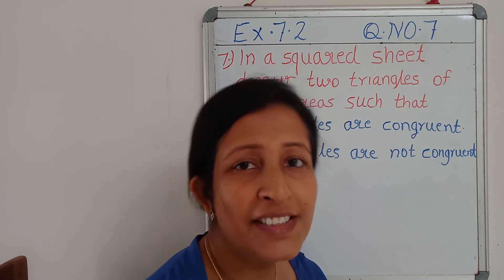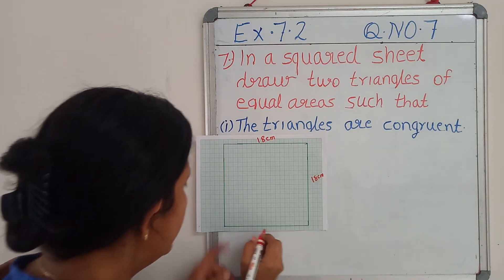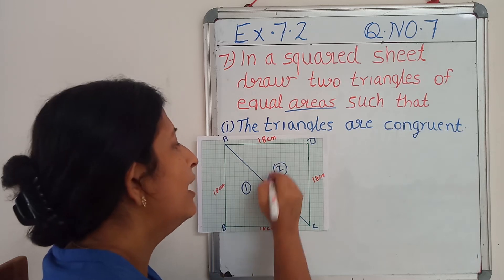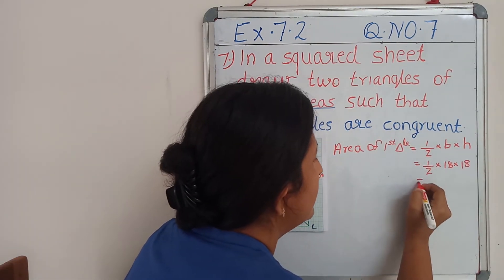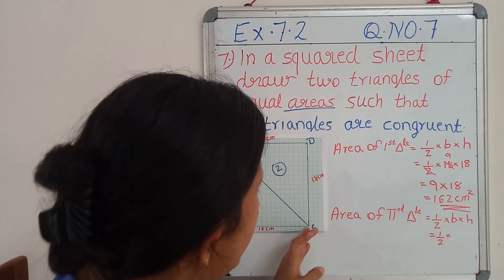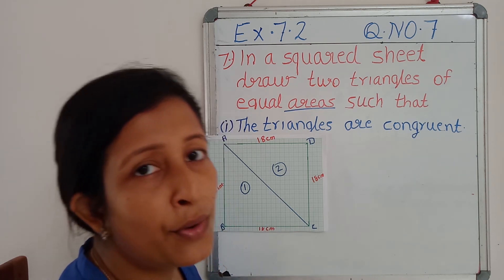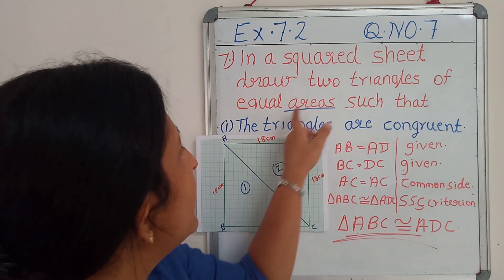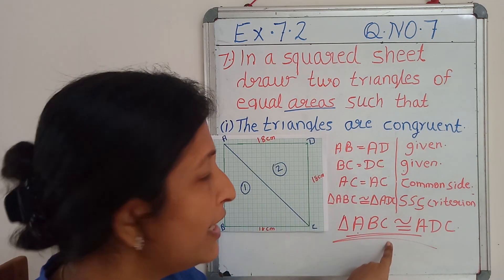Q no 7 Exercise 7.2 Chapter 7 Mathematics NCERT syllabus Maths Ninjas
NCERT syllabus

STD 7

mathematics

Chapter 7

Exercise 7.2